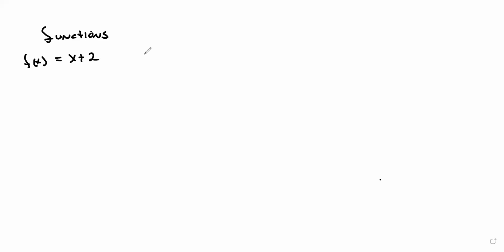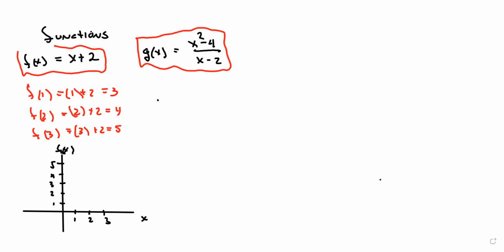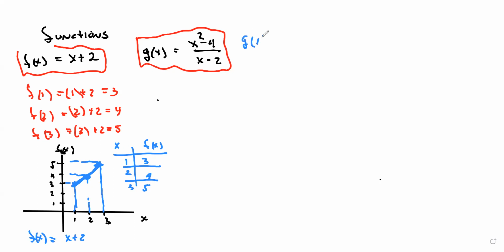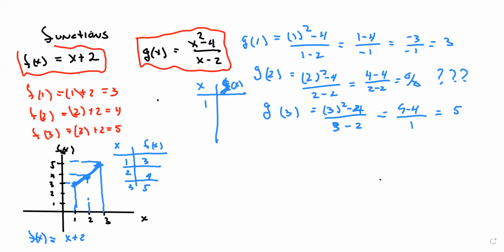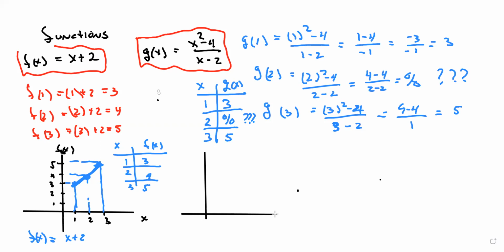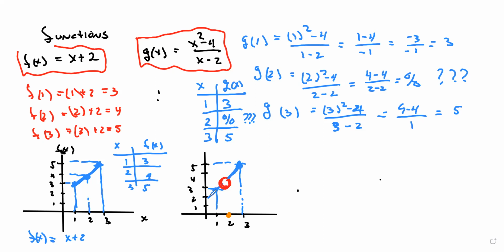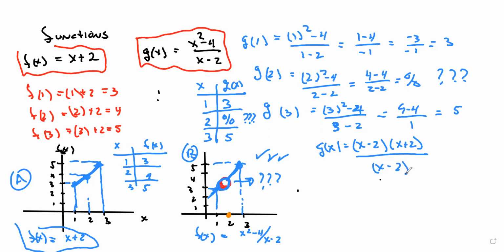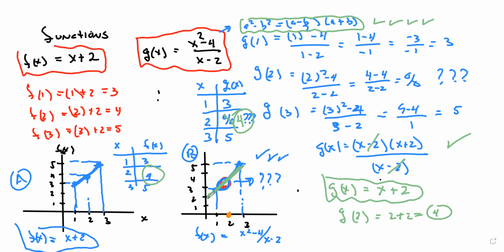continuous and discontinuous functions.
In this video we show how to turn a discontinuous function into a continuous function.